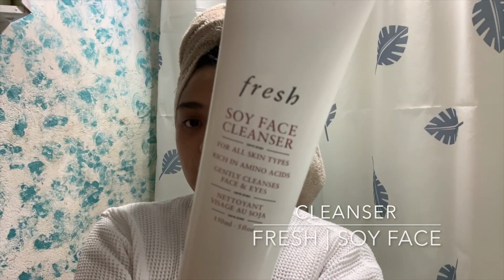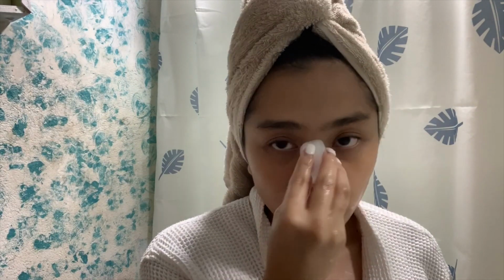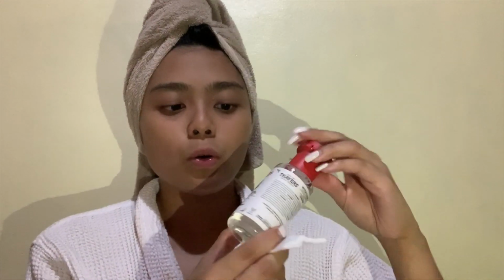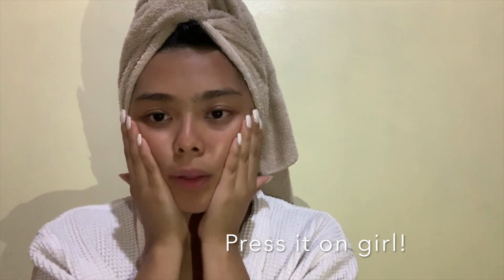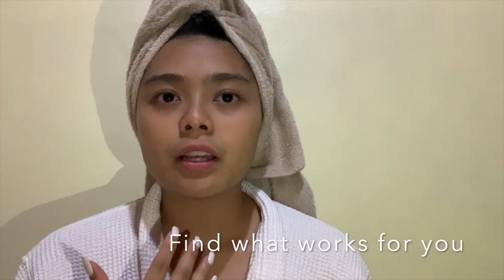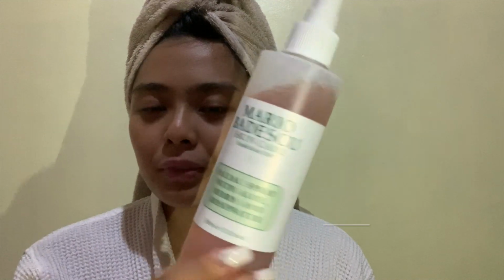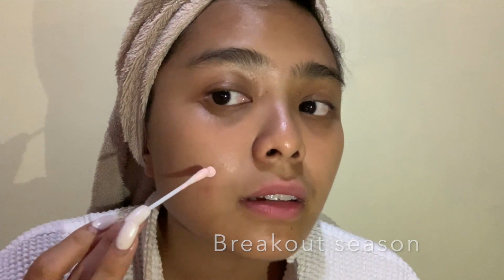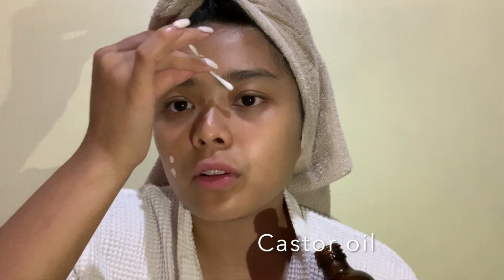SKINCARE ROUTINE + HOW TO REMOVE PIMPLE QUICKLY | MIK SANTOS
This video is all about my tips and tricks on my skincare routine and my secret on how I remove my pimple quickly I hope you’ll learn something  from this video ❤️ Feel free to comment suggestions or products you want me to try 😊
All the products that I use are linked down below 😊👇🏽

Facial Spray: Mario Badescu with Aloe Herbs and Rosewater